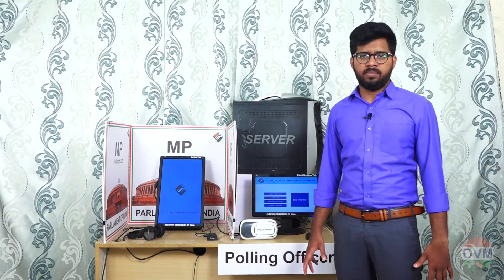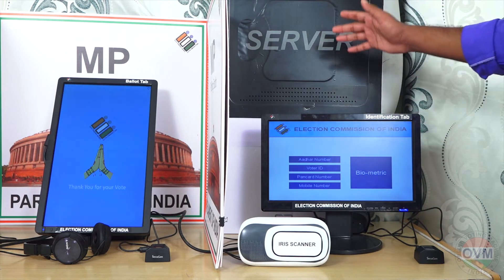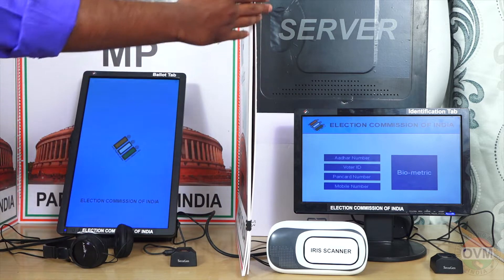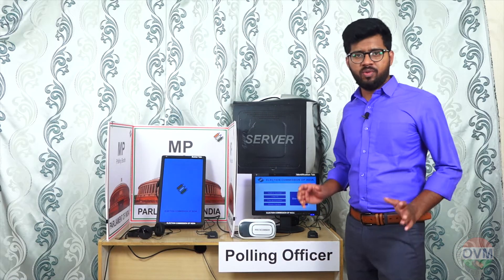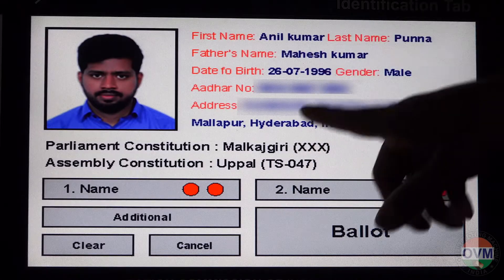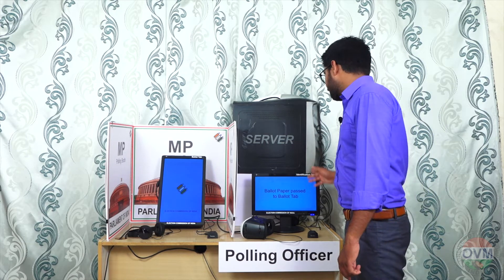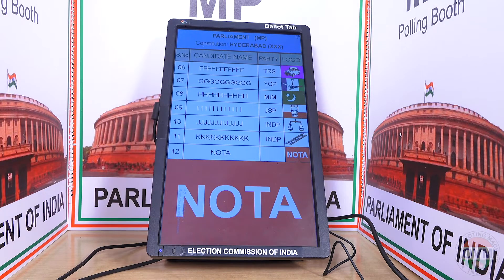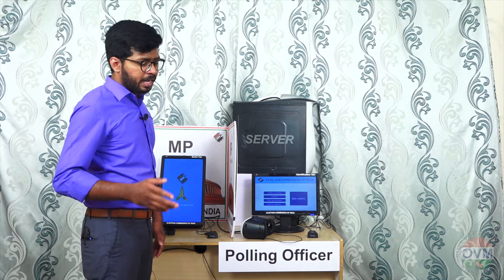OVM | Online Voting Machine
A voter can cast vote from any polling booth to his residential constituency and it is the easiest voting system.

Machines/tools used in OVM:
Three machines are used in OVM
• Identification Tab
• Ballot Tab
• Server
Identification Tab:
Identification Tab will be handled/operated by the polling officer, which has an internet connection and two supporting devices.
• Thumb Scanner
• Iris Scanner
These are used for voter identification, acts as a polling agent.
Identification tab will identify the voter details and gets the voter constituency ballot paper from the server, which will be displayed in the Ballot Tab. Once the vote is cast, it will send the vote to the server.
Ballot Tab:
Ballot Tab will be in the polling booth and has two supporting devices.
• Fingerprint scanner, to cast a vote
• Headphones, listen to candidate details.
Ballot tab displays the ballot paper and gives two confirmations before vote casting. Also gives the third confirmation after the vote, and will send the vote details to the server via Identification Tab.
Server:
The server will be under Election Commission control. It will be huge, but we are showing this as an example
• Aadhar details of all the Indians will be in the server, like voter list.
• All constituencies and participants list will be in the server, like ballot paper.
• Each and every vote will be saved in the server, like a ballot box.
The server will send the ballot paper as per the voter’s address and will save the data, once the vote is cast.

Securities in OVM:
OVM has three types of voter verification
• Fingerprint
• Iris Scan
• Polling officer manual check
Also, OVM has three types of vote confirmation
• Party logo will be enlarged.
• Can listen to the candidate details in the headset.
• Checkmark on enlarged party logo after casting the vote with fingerprint, and Web Casting.
Highly secured connections will be used for server and internet
If a voter doubts his vote, he can check vote at any time either before or after election results. The voter has a chance to check vote in OVM.
Note: The person who wants to check their vote, they have to take permission from election commission or court, only then the person can check vote with fingerprint and iris scan in a special booth at election commission office.
No person has a chance to check another person’s vote.
We cannot share the other security information in public beyond this point.

Advantages in OVM:
For the Public:
• No need to travel long distances to vote.
• No need to wait in line at the polling booth. Can cast a vote from anywhere.
• No need to search for vote and polling booth.
• One person cannot cast other person’s vote, OVM will not accept.
• Can check vote at any time.
• No need to apply for a vote, it runs as per the aadhar data.
• Handicapped, Blind and common people can vote easily with confirmation and without any confusion.
• Conflicts will be reduced.
• And many more advantages… .

For Politicians:
• No chance of vote missing.
• Polling agents are not required.
• Polling percentage will increase.
• Tampering chances will not be there / No chances for tampering.
• Highly secured.
• No need to re-poll.
• Results will be released within a minute.
• No chance for additional/extra votes.
• Vote bank/server is safe and protected.
• Risk will be reduced.

For the Government:
• Can conduct assembly and parliament elections all over the nation at a time.
• It is more helpful for One India One Election.
• One person cannot cast another person’s vote.
• One person cannot vote more than once.
• Expenses will be reduced, 75% of polling staff expenses will be saved.
• 100% counting expenses will be saved, as there is no counting in OVM.
• Strong room expenses 100% will be saved.
• Can conduct polling is bus stations, Rail Stations, hospitals etc. by tents.
• Within a minute, results will be released with full details.
• No chances of vote missing.
• No need to prepare voter lists.
• Postal ballots are not required.
• A person is eligible to vote from his/her 18th birthday.
• Unlimited candidates can participate in one constituency.
• Can poll n number of votes in one polling booth.
• Can conduct polling in network not available places and electricity not available places.
• If one OVM set sends to other countries, the voter can vote from that place to the home country.

This is my project.        Thank You.